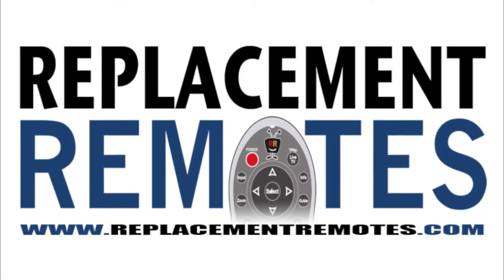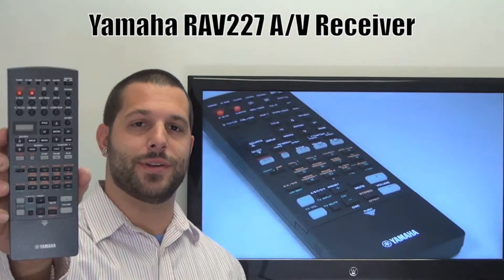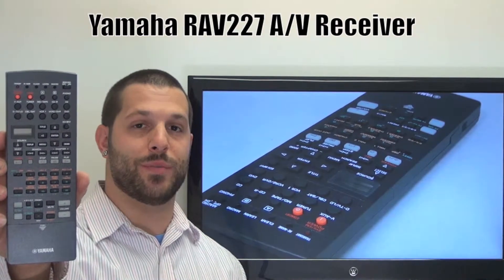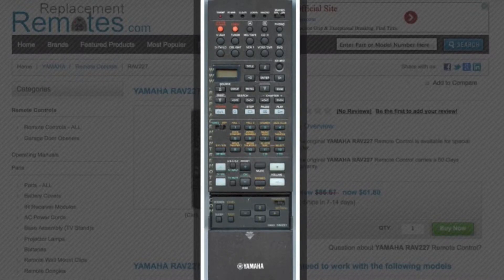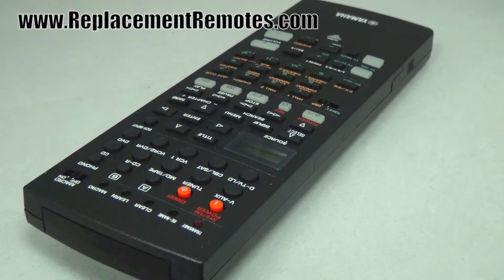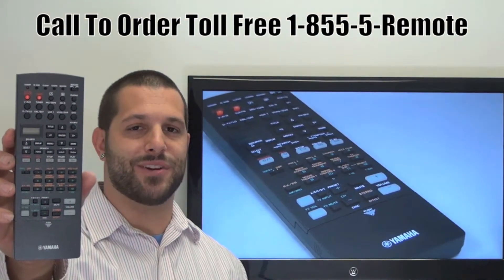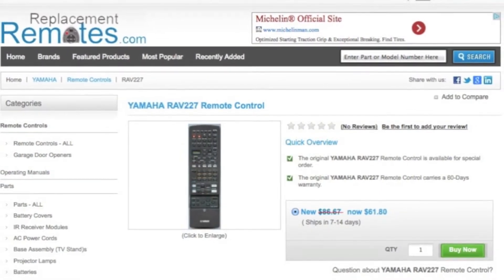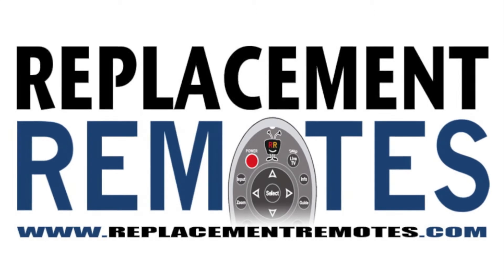YAMAHA RAV227 Remote Control PN: V9408100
Product description

Model: RAV227
Part Number: V9408100
UPC: YAMAHA
Catalogue No.: 59935
Battery Required: 3 AA

Originally supplied with models: (RAV227), DSPAX2300, RXV2300, RX-V2300

Compatible with models: (RAV212), HTR5280, RXV1000, RX-V1000, RXV800, RXV800RDS